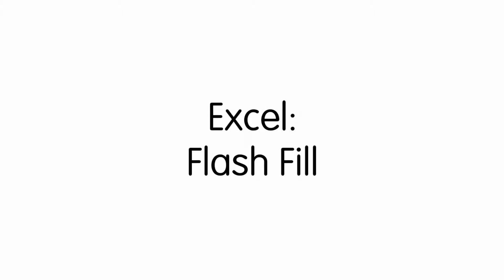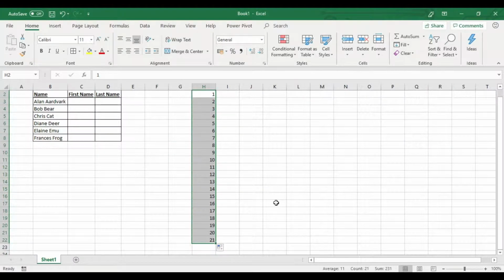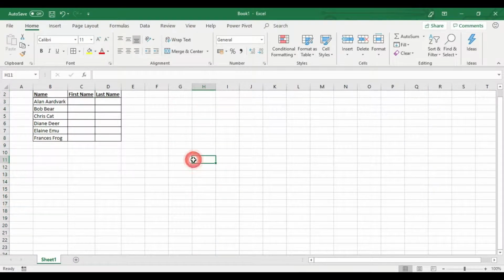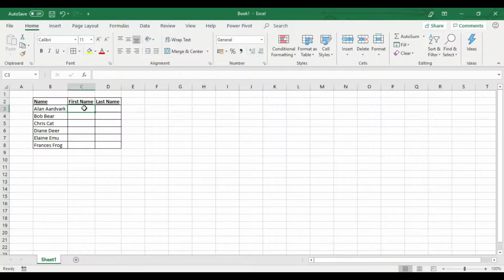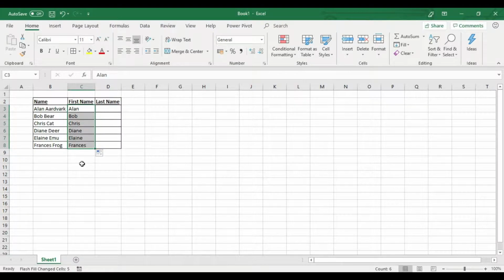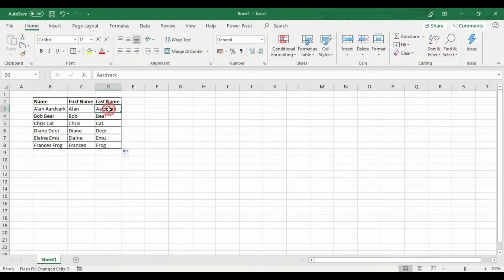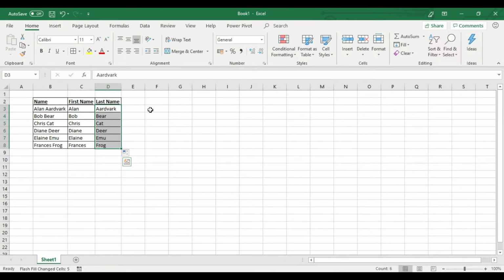In The Zone: Flash Fill in Excel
Using the fill handle and it's associated tools is very handy.